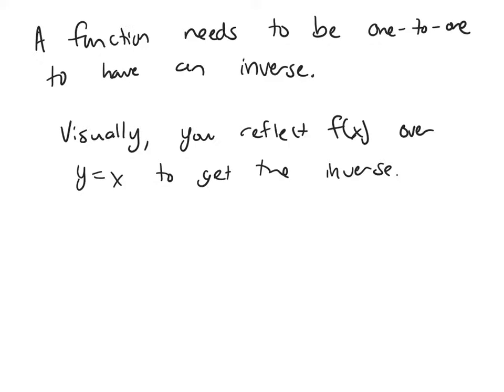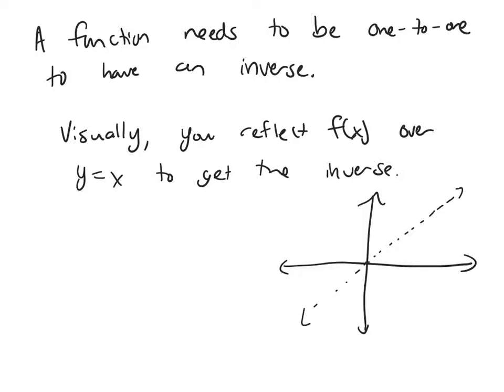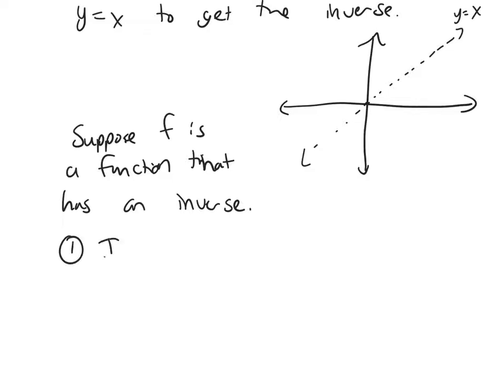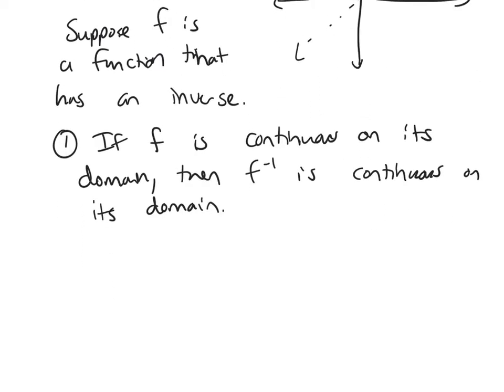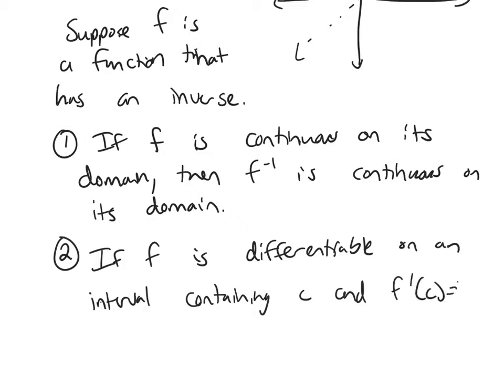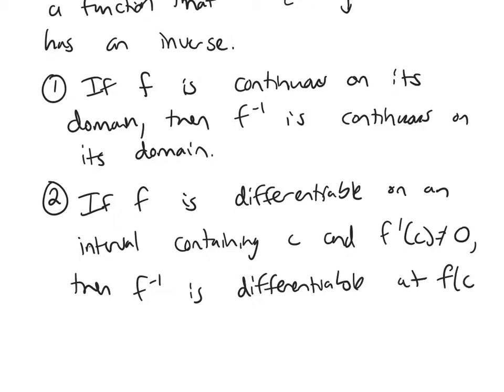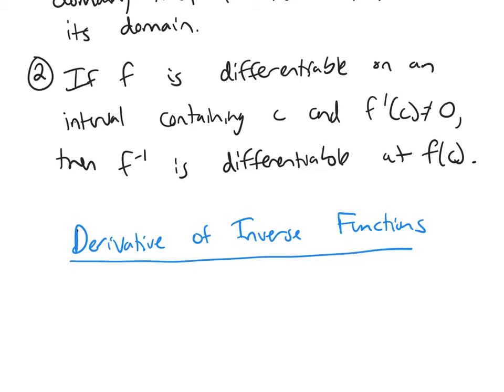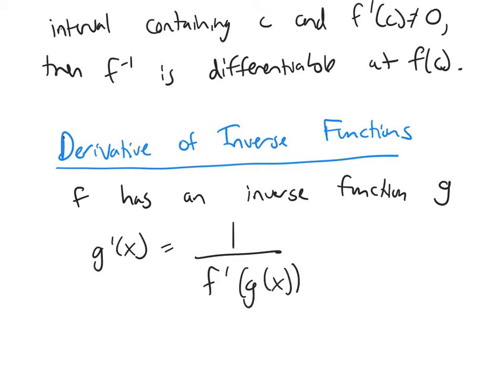Derivatives of Inverse Functions Introduction